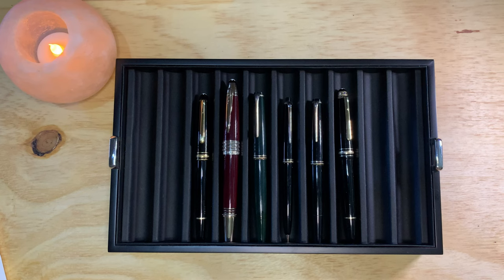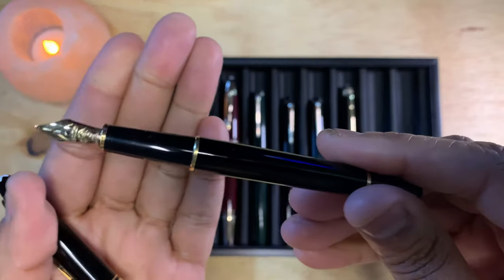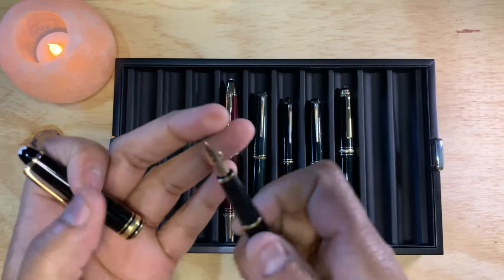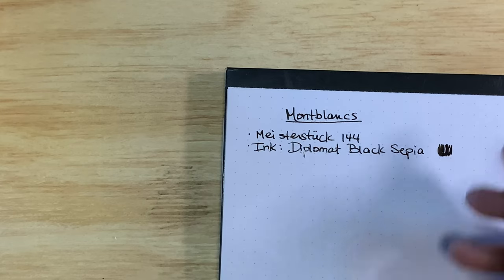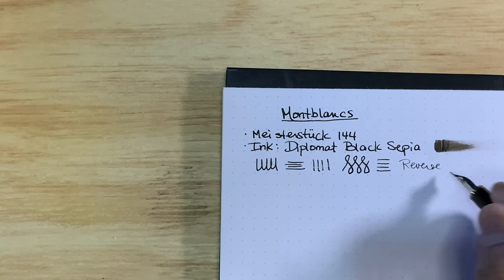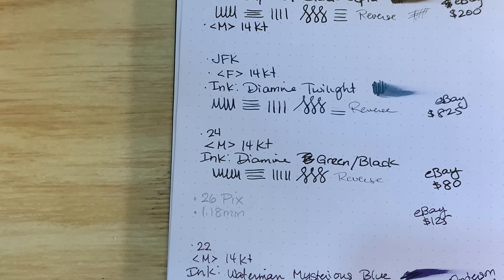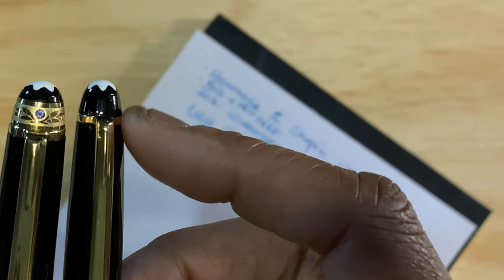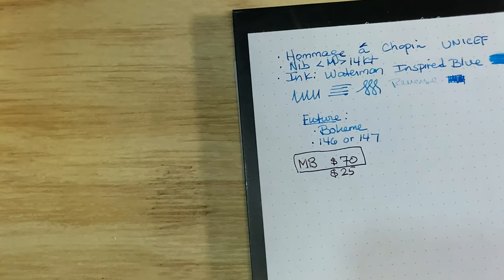Montblanc Fountain Pen and Pencil Collection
Thoughts and writing samples of my Montblanc fountain pens and mechanical pencil. Overall, they are fine pens but I would not purchase any of these on the new market. While they are quality, they are not a very good bang for your buck. So, I would recommend finding your choice(s) from a reputable seller on the used market. Be wary of fakes. If you would like dedicated videos on any other than the JFK, let me know via email or comment.